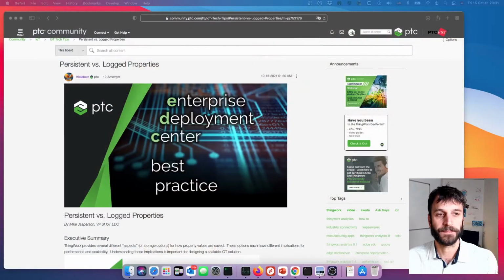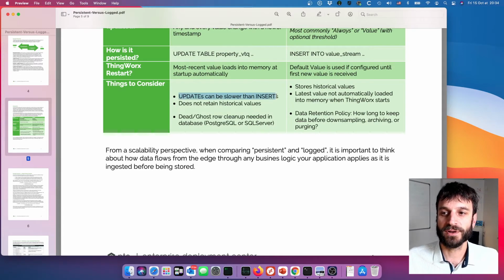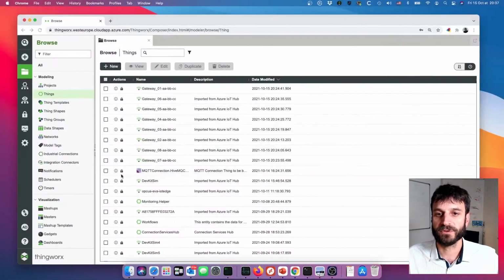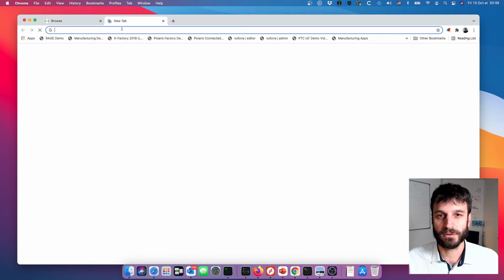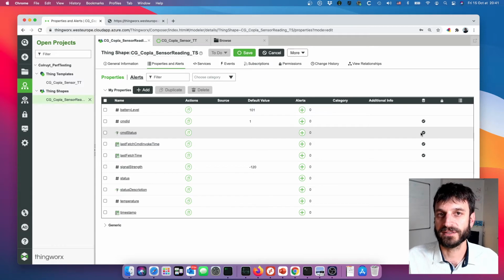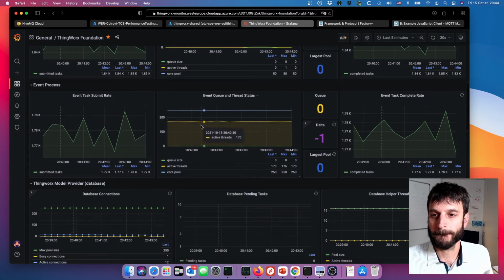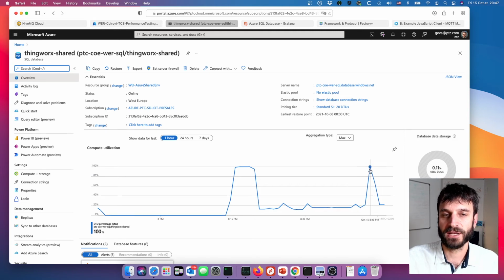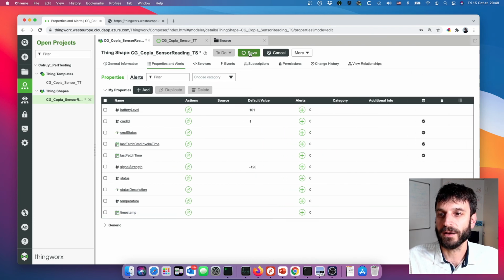ThingWorx Persisted Properties - Impact at Scale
Lately I have been seeing a lot of issues arising at customers around database performance, and a very specific trap which is easy to fall into with the graphical Thing Model configuration - Persisted Properties.  Today, I'll tell you about it and show you the sort of impact that it can have on your application.  One thing to note is that I tuned this to work smoothly, and also that this application is doing nothing but what I'm showing you here.  In a real-world scenario, the core application would be be the primary load and the persisted properties something added on top which could destabilise your application execution.

You really should study the EDC documentation referenced in this video to better understand the topic more holistically.

Just because the actual configuration can be quick and easy, as an architect or developer it is still up to you to consider such performance and resource implications as you build, test, and scale your applications.